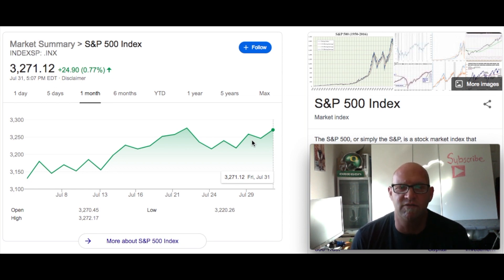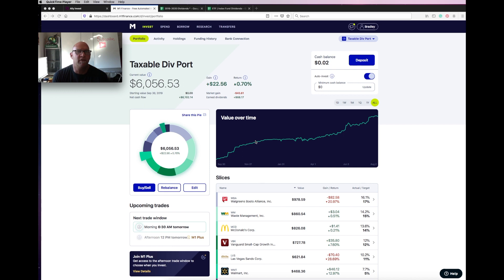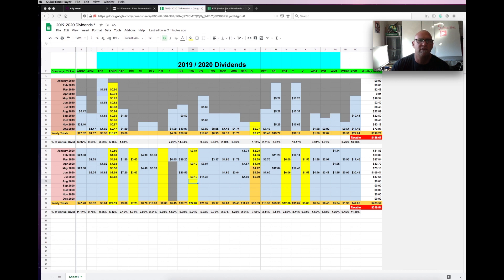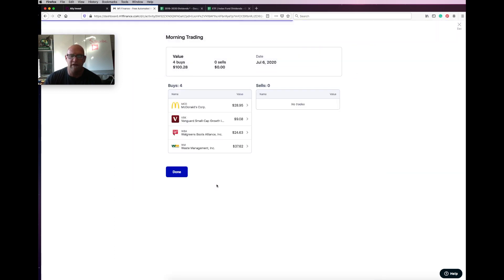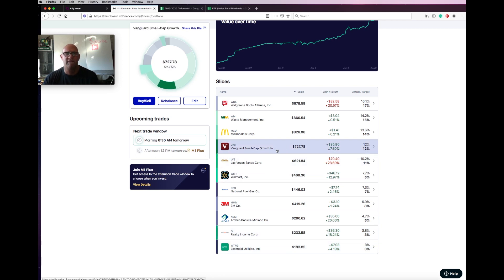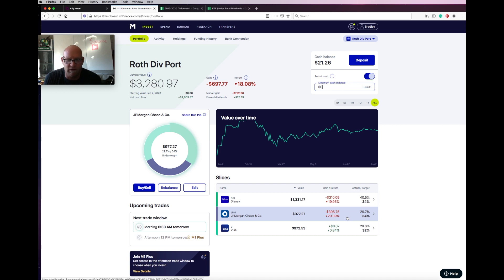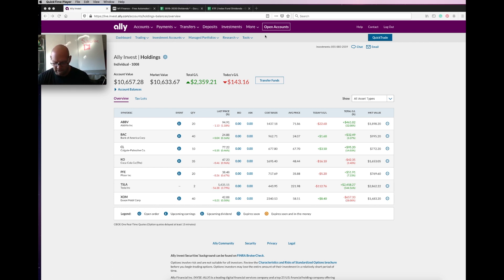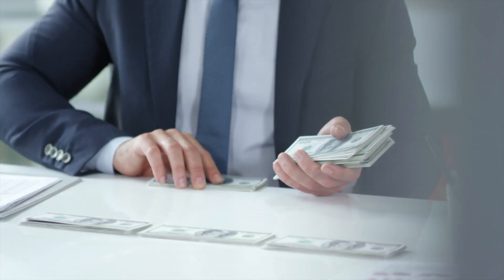JULY DIVIDEND PORTFOLIO UPDATE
I review my dividend portfolio to show how it has done this month, as well as a quick review of the S& P 500 for the month.

Canon Camcorder
Vivitar Wide Angle lens
USB Microphone
Shotgun Microphone
Green Screen
Ring Light
LED Video lights